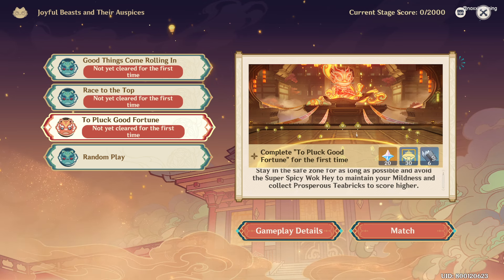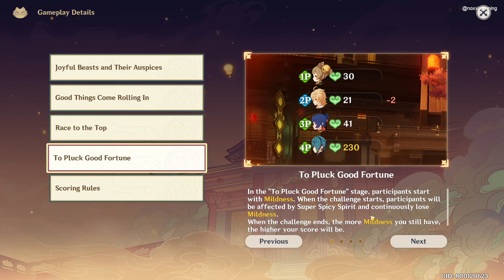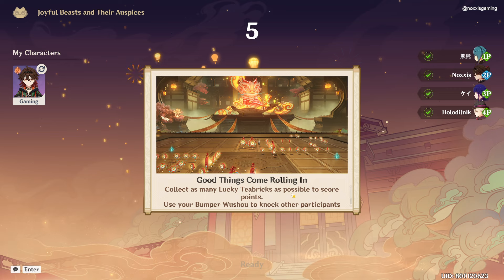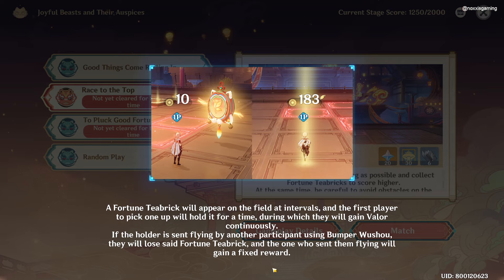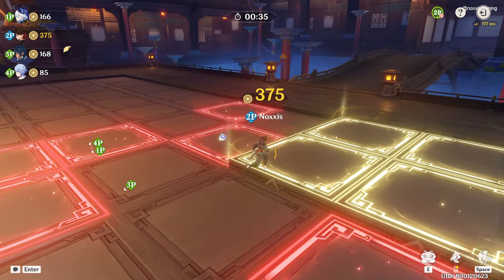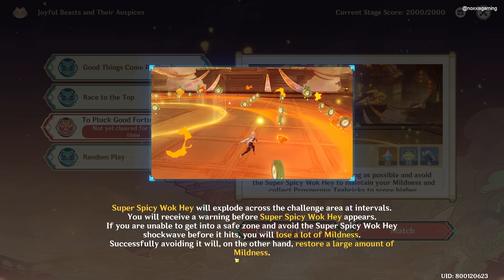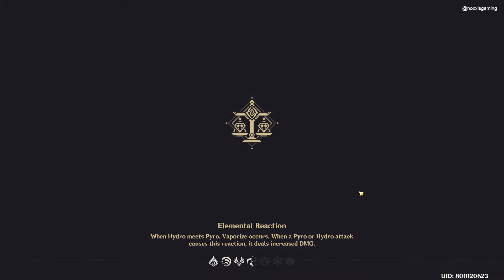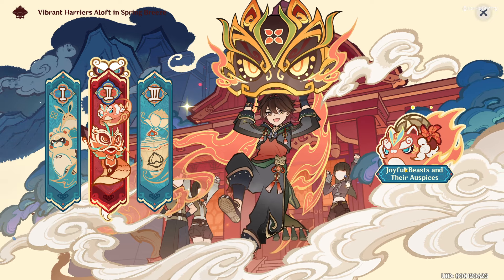How To Play & Win Joyful Beasts & Their Auspices Event Guide Day 1 | All 3 Stage Options | Genshin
The second game mode for the Version 4.4 Lantern Rite event is called Joyful Beasts and their Auspices which is themed around the "Vibrant Harriers Aloft In Spring Breeze" festival. Players can use a special skill that transforms them into a cute dragon beast Wushou Bumper. This is a coop-type event where players can queue to fight against each other in three different arenas with the same goal of collecting as many Teabricks as possible in a limited time.

This speedrun and walkthrough guide will show the winning strategy to obtain all available rewards including primogems and other in-game resources. For the first day of the event, you can already choose among the three available stage options namely "Good Things Come Rolling In", "Race to the Top", and "To Pluck Good Fortune". The Highest cumulative score today is capped at 2000 points.